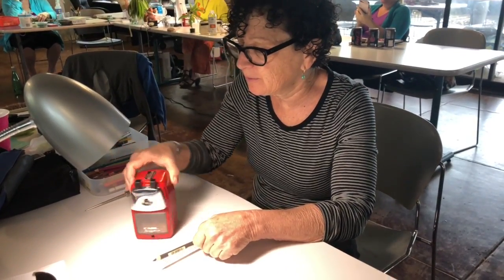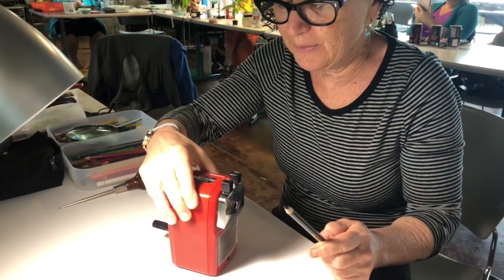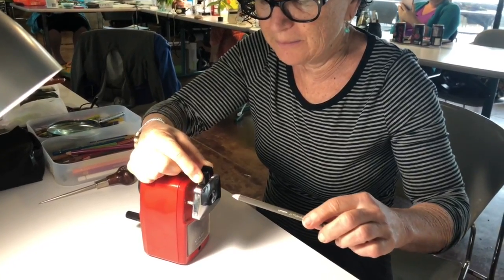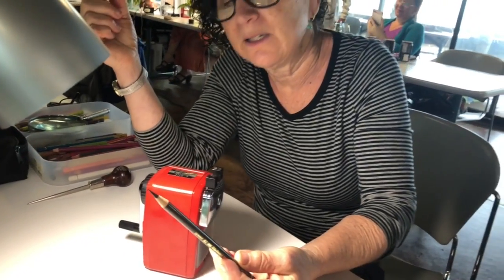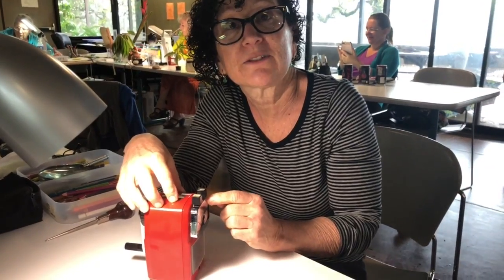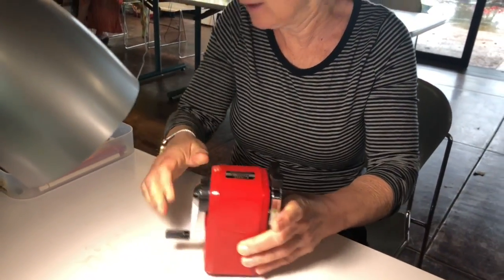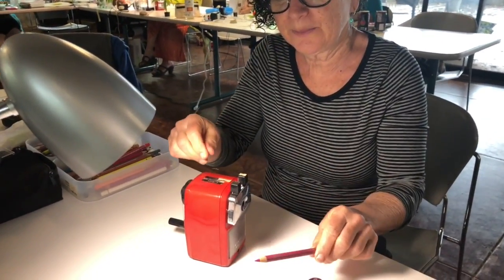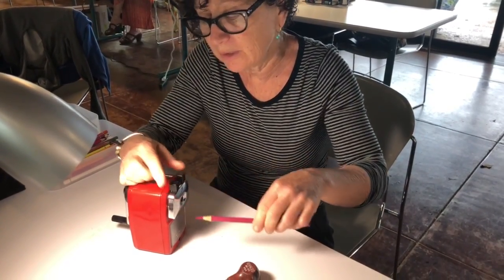How to use the Carl Angel-5 Pencil Sharpener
Botanical illustrator and instructor Wendy Hollender demonstrates how to use the Carl Angel-5 Pencil Sharpener to sharpen colored pencils.